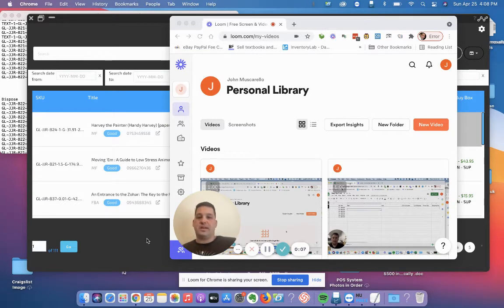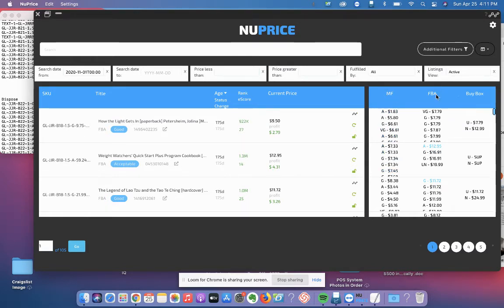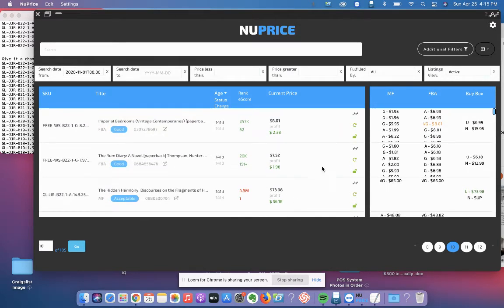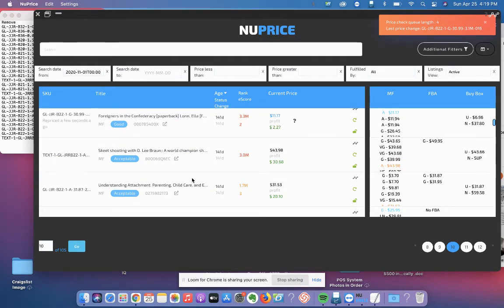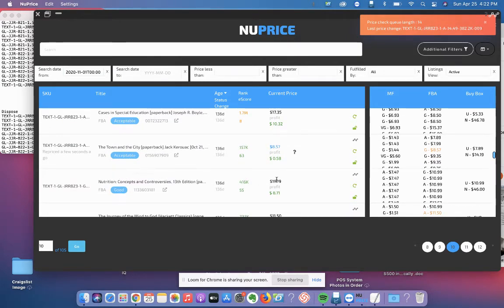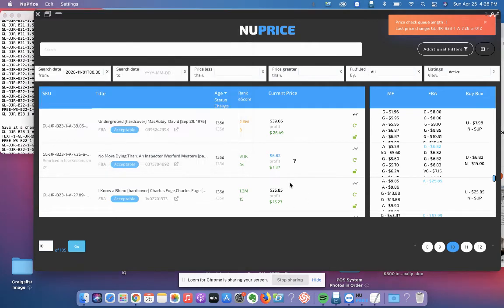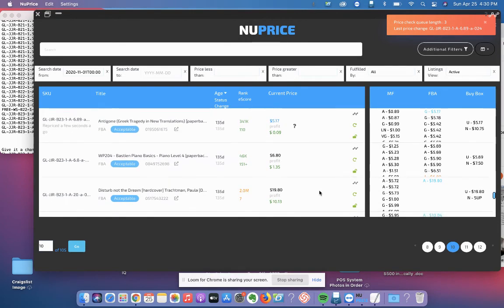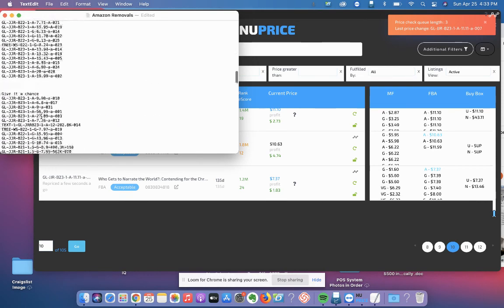How I Reprice Amazon FBA Books Using NuPrice Step By Step Tutorial